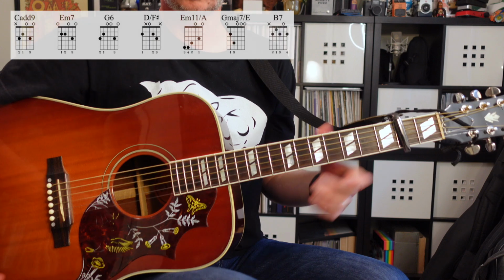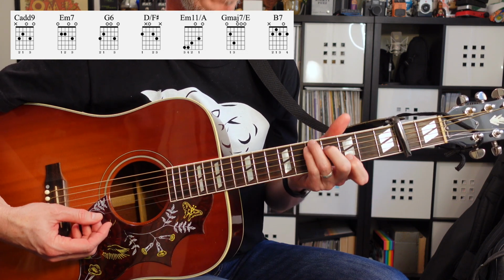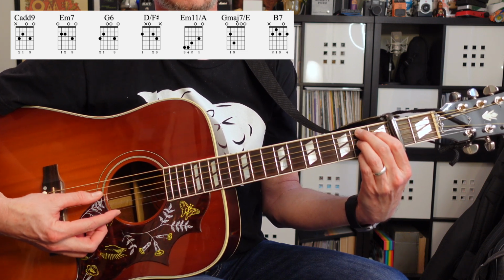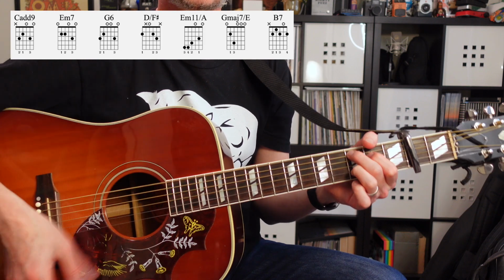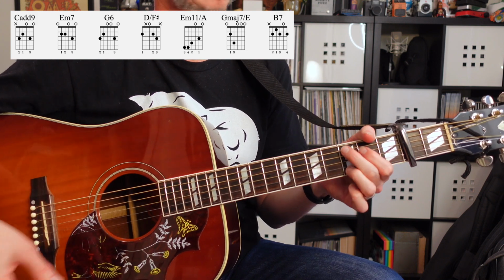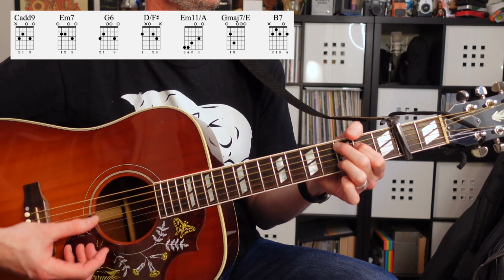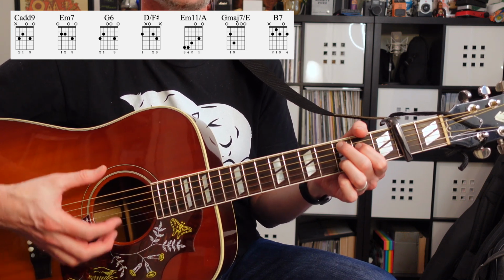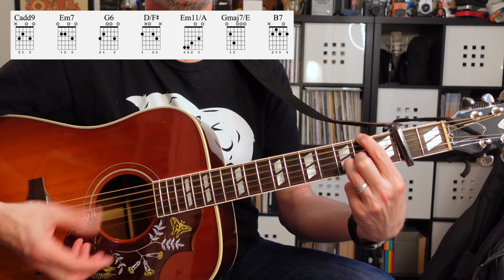Lizzy McAlpine - Ceilings - Guitar Lesson and Tutorial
00:00 Song Demo
01:15 Chords
03:58 Song Intro
05:13 First Verse
06:03 First Chorus
07:12 Second Verse
08:50 Second Chorus
09:52 Outro
10:24 Like and Subscribe!